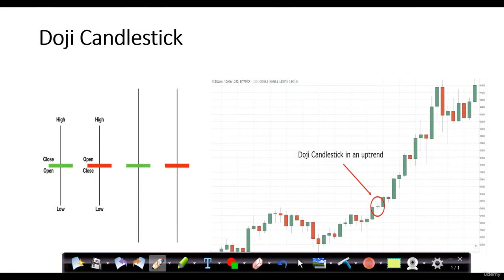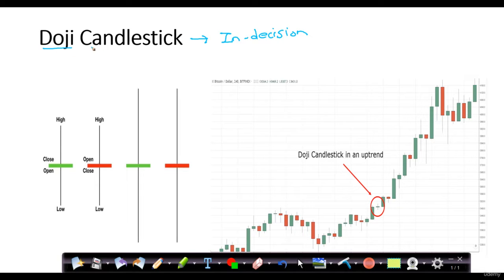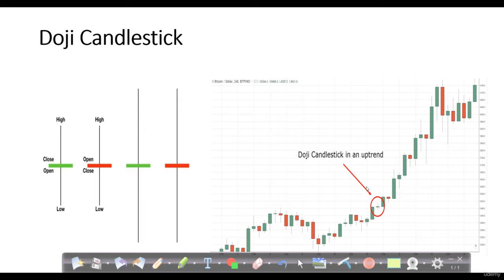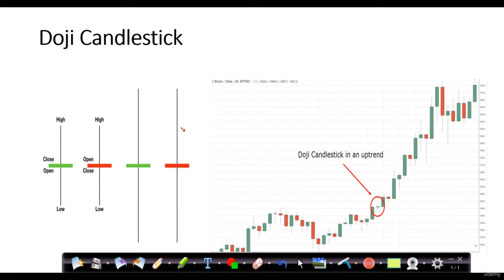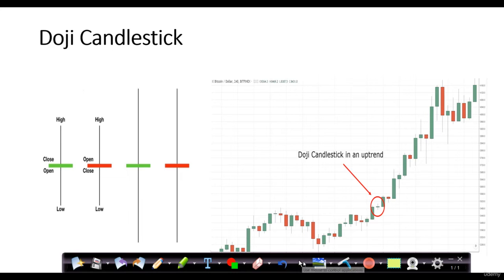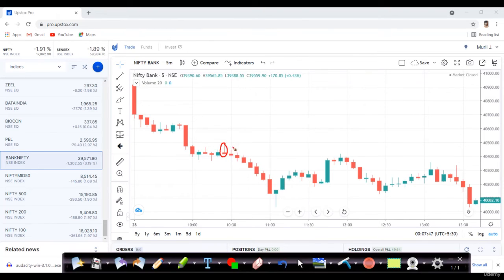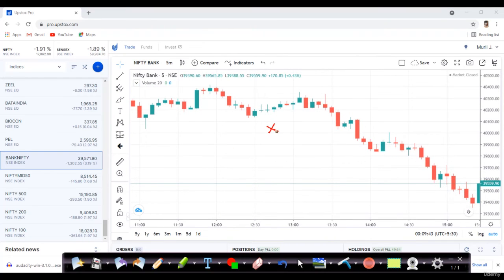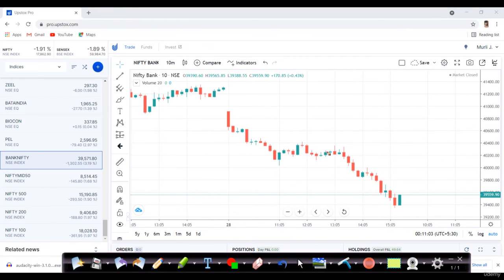Candlestick Pattern Doji Candle